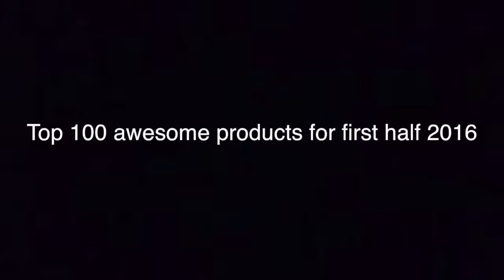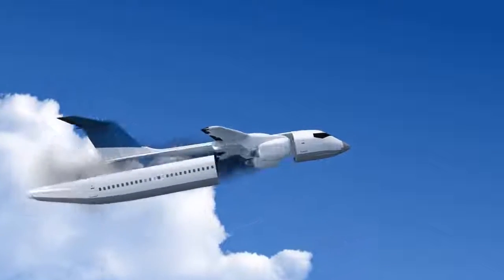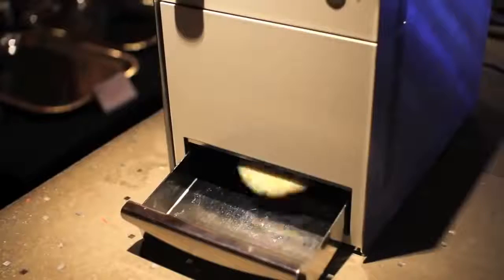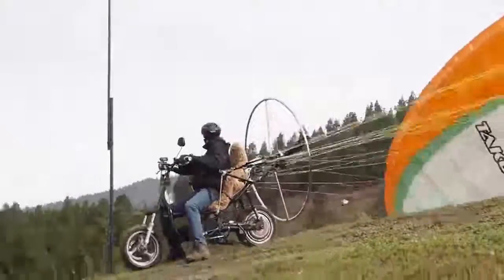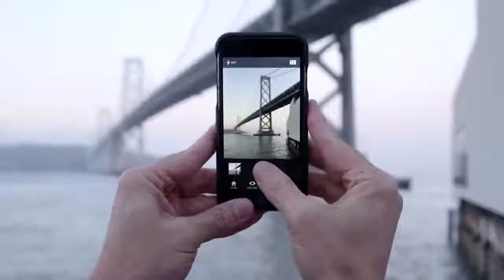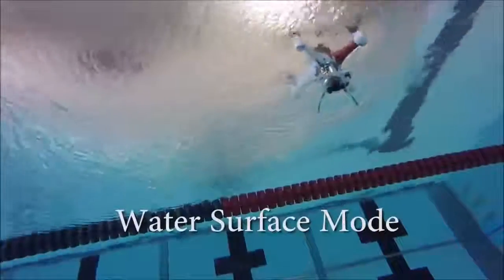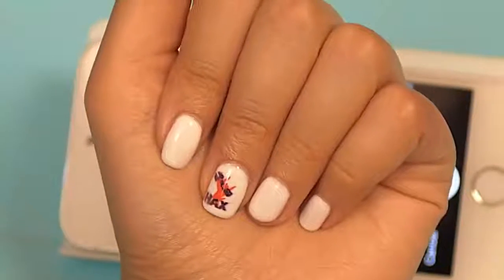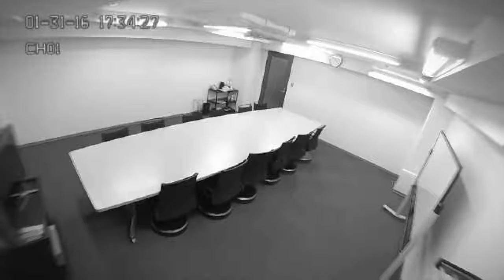Τοπ 100 καινοτομίες του 2016⎜ Top 100 innovations for the 2016⎜ Топ 100 инноваций 2016 года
for each product